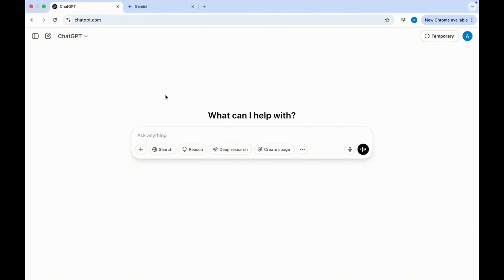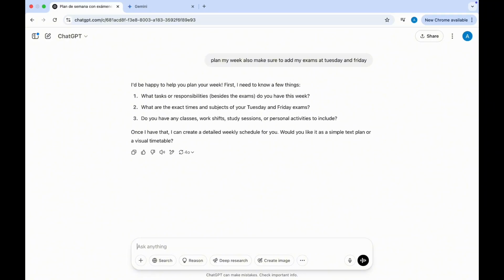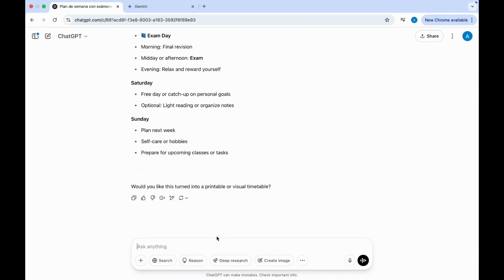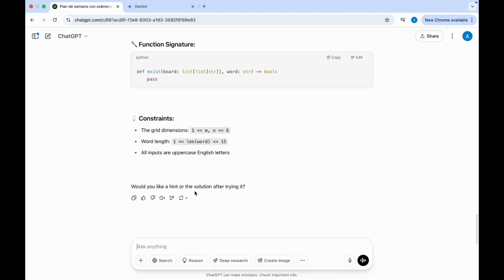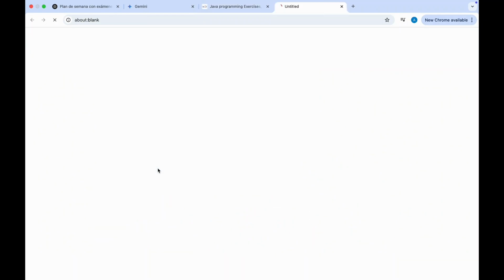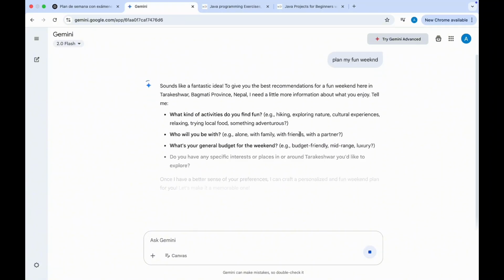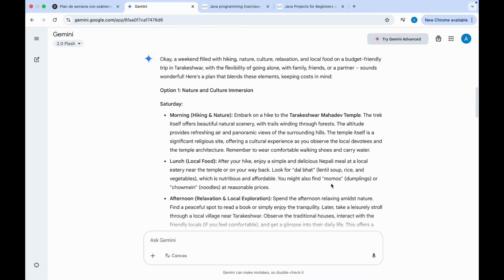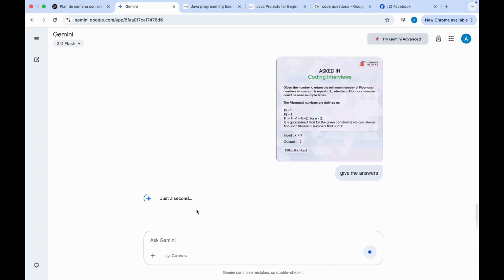How to Use AI Tools Like ChatGPT & Gemini (A Basic Guide)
Want to get the most out of AI tools like ChatGPT and Gemini? This video will guide you through the steps on how to use AI tools like ChatGPT & Gemini quickly and easily. Whether you're asking, "How do I use ChatGPT or Gemini for productivity?" or need help exploring their features, this tutorial has you covered. Learn how to use these powerful AI assistants to boost creativity, automate tasks, and enhance your workflow. Watch now to see how you can start using ChatGPT & Gemini like a pro!

Timestamps:

00:00 How to Use AI Tools Like ChatGPT & Gemini
00:10 How Do I Use ChatGPT or Gemini?